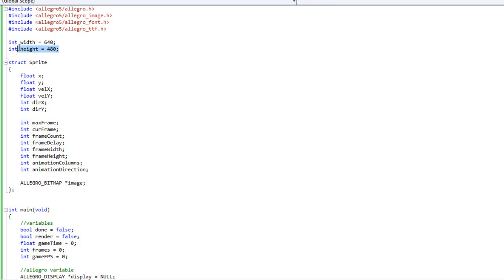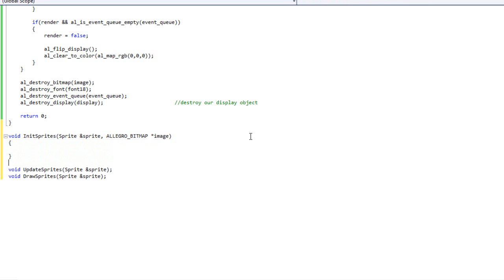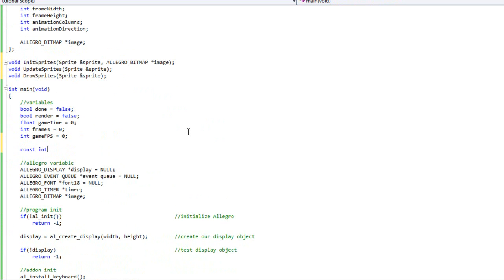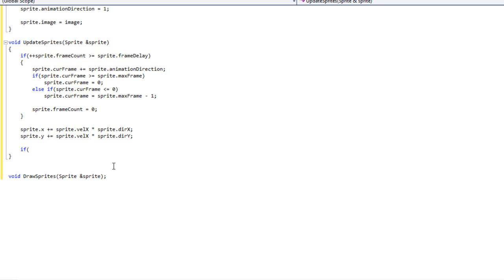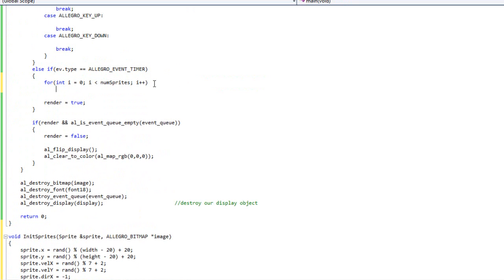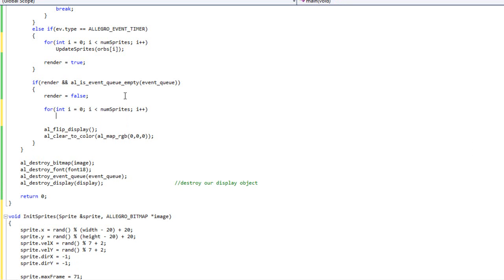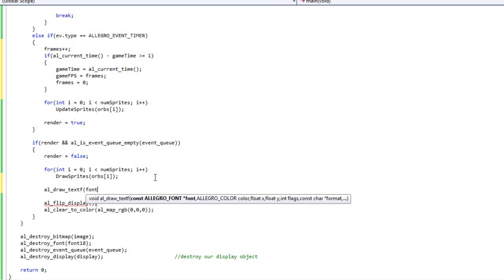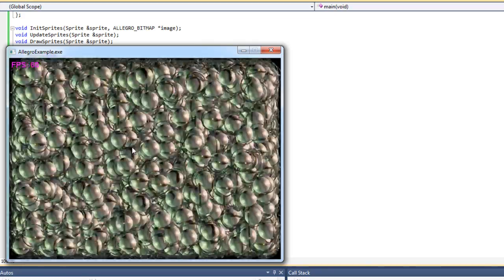8.2 - Sprite Struct Demo in Allegro 5